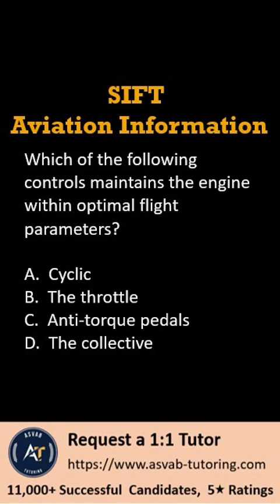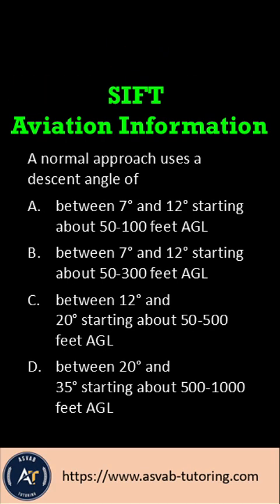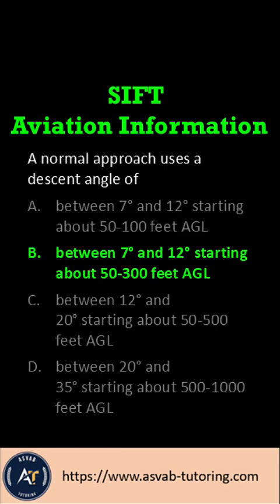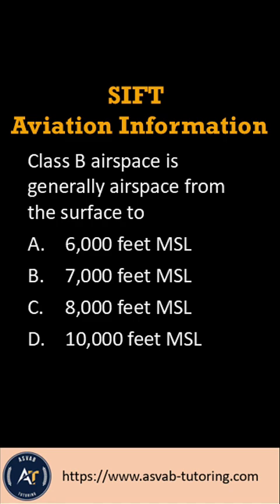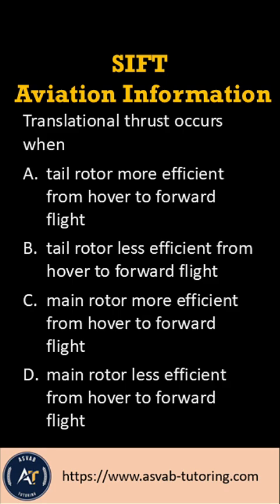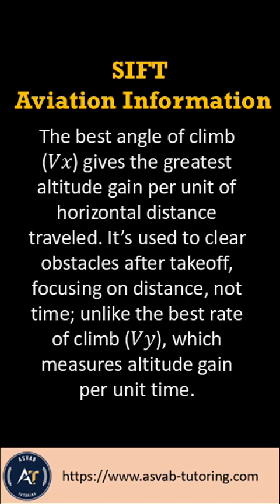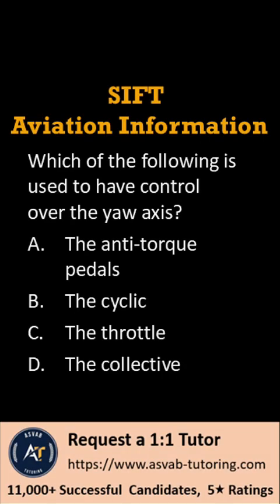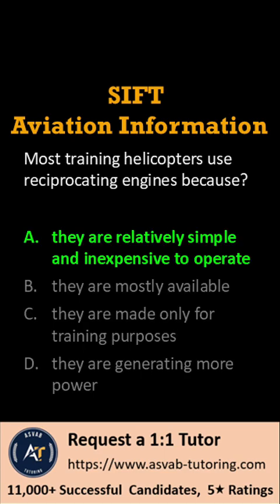Army Pilot Exam (SIFT) Aviation Information.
This video covers high-yield Aviation Information concepts for the SIFT exam. Learn the most important aircraft controls, flight principles, and aviation basics you must know to score higher. Perfect for WOFT and Army Aviation candidates preparing for the SIFT.
Don’t miss these smart, exam-focused aviation questions that frequently appear on the test.

Download the best app for the SIFT test:
SIFT Tutoring app on IOS:
SIFT  Tutoring app on Google Play Store